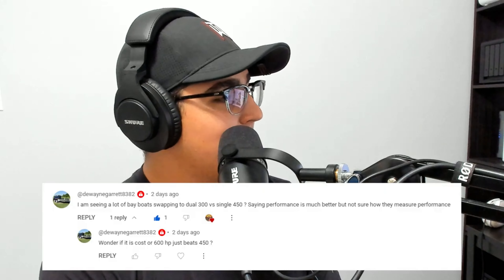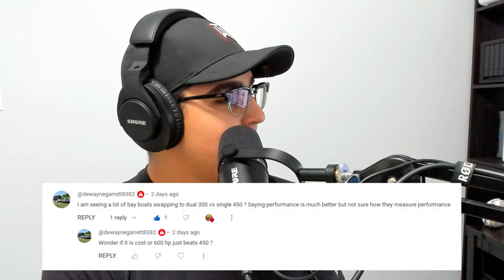1 or 2 Outboards, What’s Better?